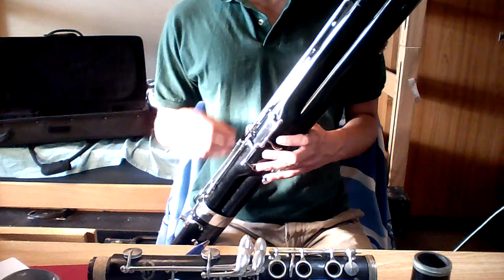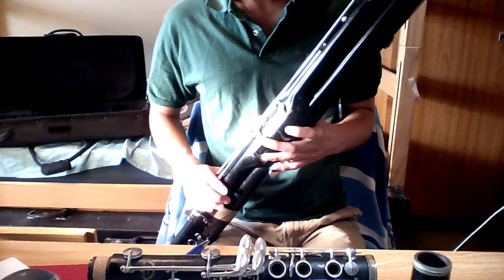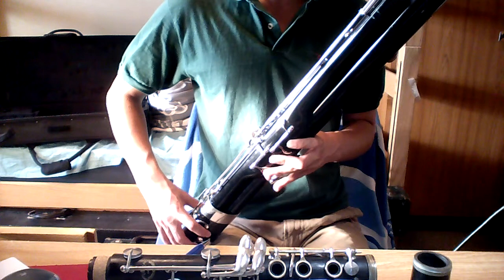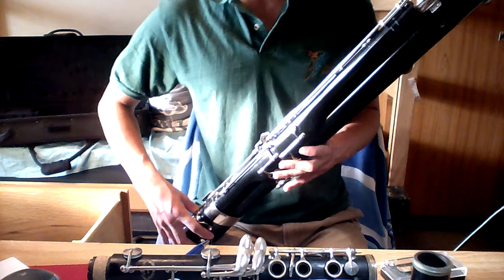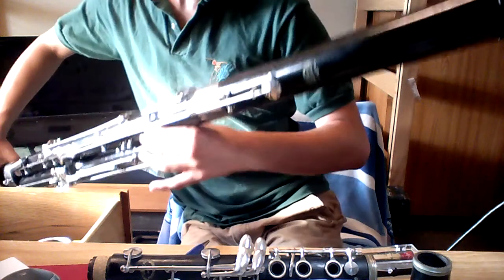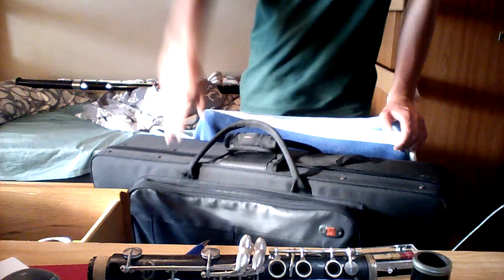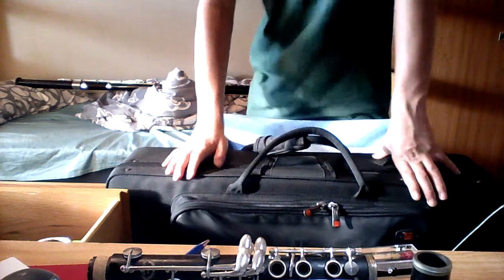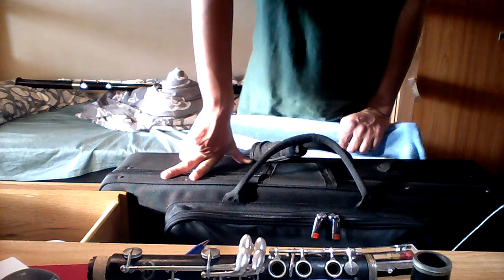Linton 5K Resonite Bassoon Demo Video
Demo video for Linton 5K Resonite bassoon for sale right now on ebay and craigslist!